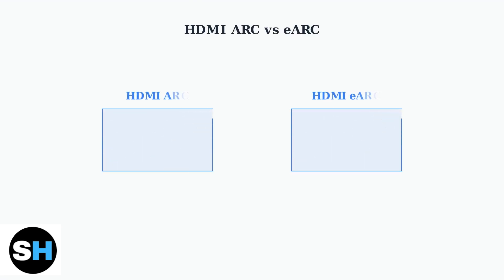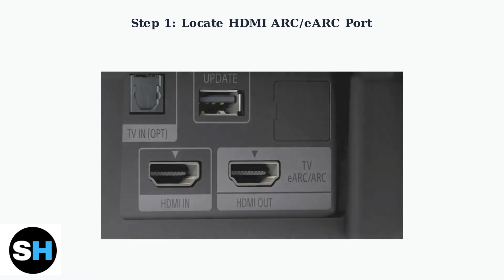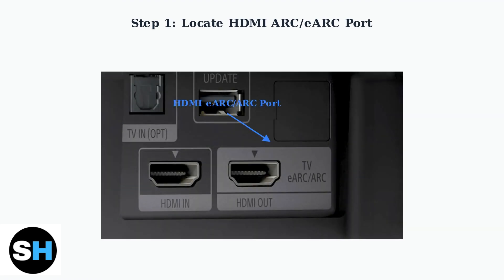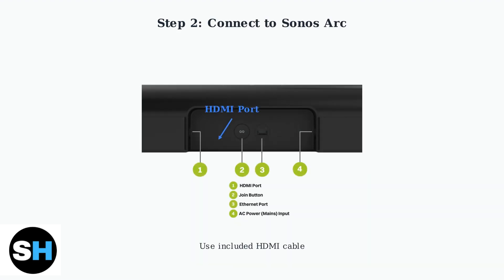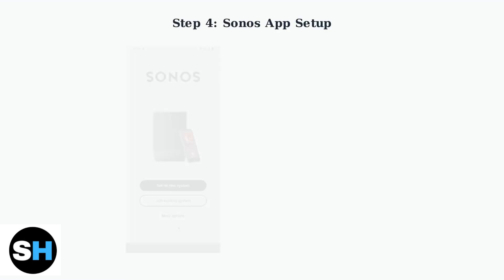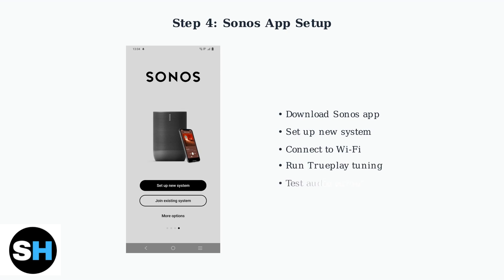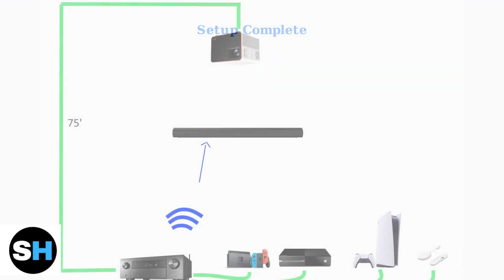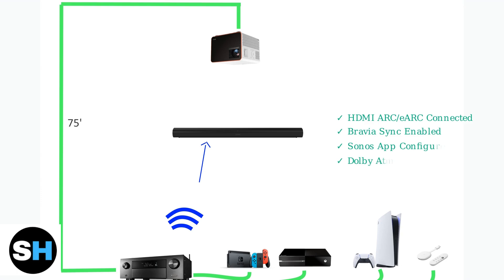How To Connect Sonos Arc To Sony TV – HDMI ARC, eARC & Audio Setup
Discover how to seamlessly connect your Sonos Arc to your Sony TV in this detailed video guide. We explore the differences between HDMI ARC and eARC, providing you with essential insights to maximize your audio experience. Follow along as we demonstrate the setup process, including troubleshooting tips to ensure everything works perfectly.